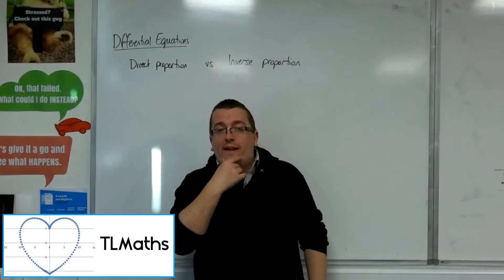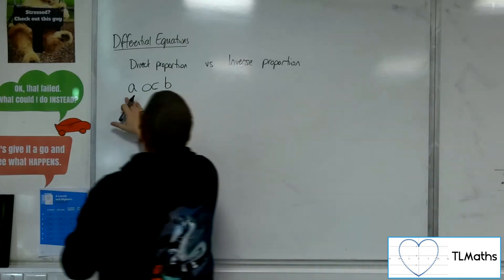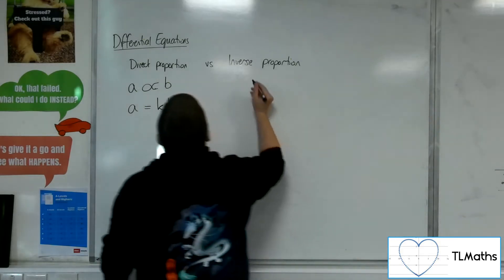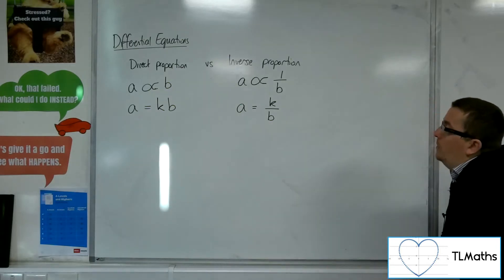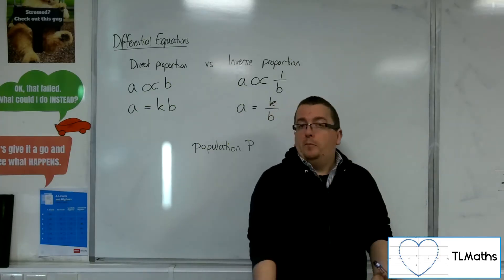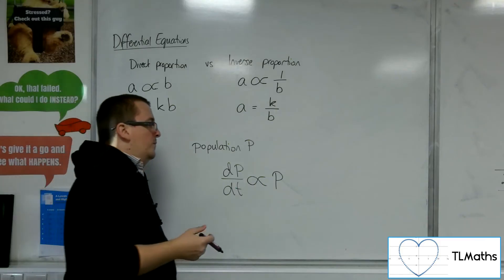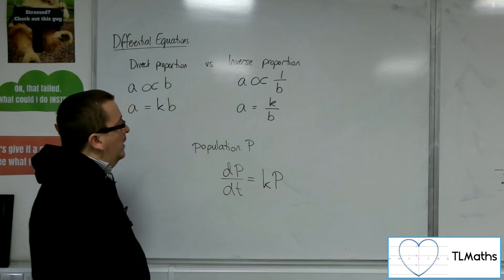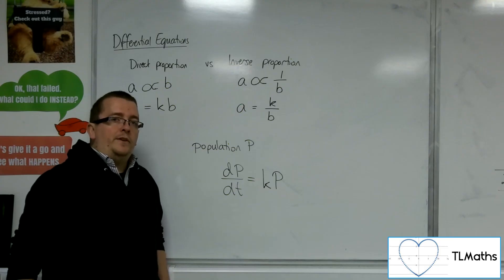A-Level Maths: G6-01 Differential Equations: Direct & Inverse Proportion